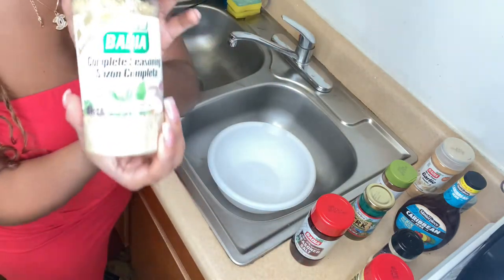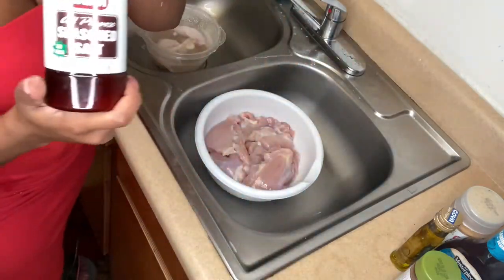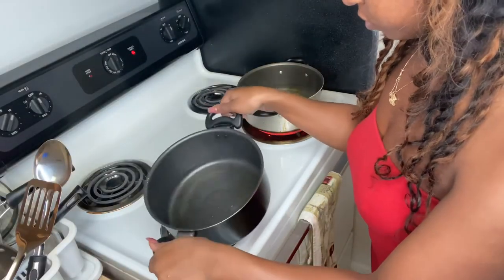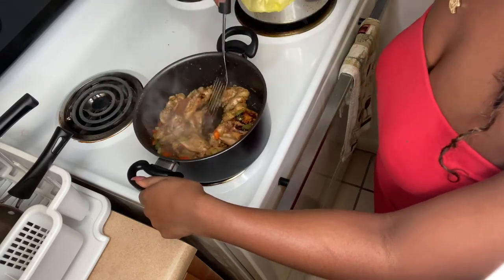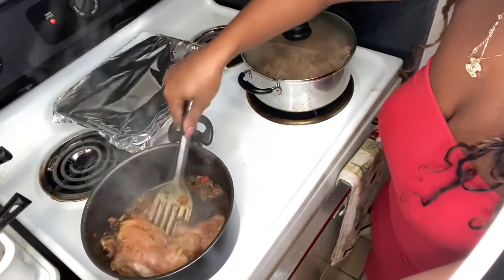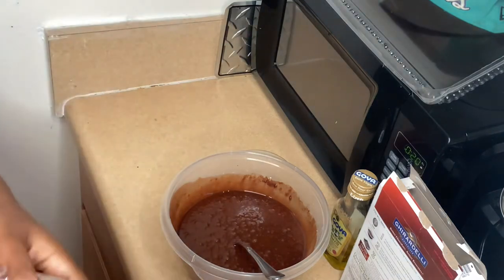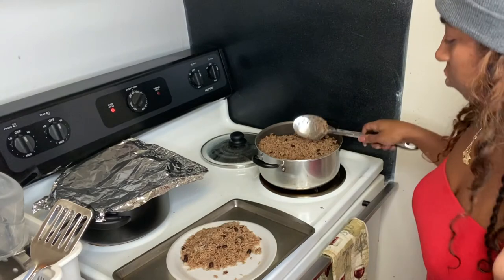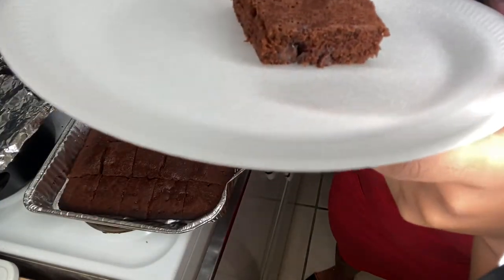COOKING JERK CHICKEN |RICE AND BLACK BEANS || LETS SEE MY BROTHER REACTION!!!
My brother request this meal a lot so why not share with you guys on how I make it.I hope you guys enjoy this video please be sure to share like comment and subscribe and also thanks for the love and support on my previous videos and I will see you again soon in my next one :)

Ingredients list for all recipes

2 packs of chicken breast

Season salt
Complete seasoning
Adobo seasoning
Black pepper
Onion powder
Garlic powder
Mild jerk seasoning (in jar)
Jerk seasoning
Caribbean jerk marinating sauce
Peppers

Olive oil

Rice and black beans mix

Dessert:
 Double chocolate mix

What’s I use:
1 egg
Olive oil
1/3 water
1/4 butter

Pam butter spray
Foil pan

HOW TO: FIX / TOUCH UP LACE WIG

UNBOXING MY FAVORITE LATE CHRISTMAS

TRUTH OR DRINK

I GOT BEAT UP PRANK

Q&A GETTING TO KNOW BADDASHBOO

Zynn @baddashboo_56